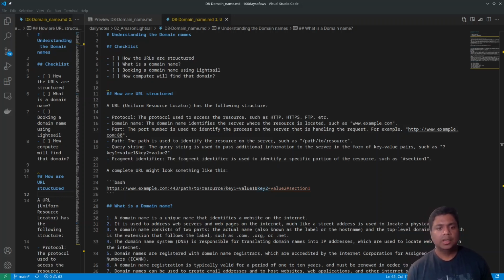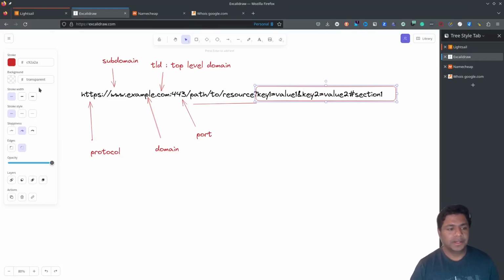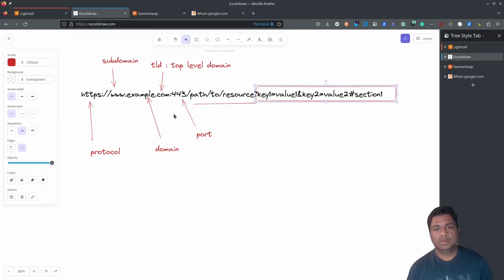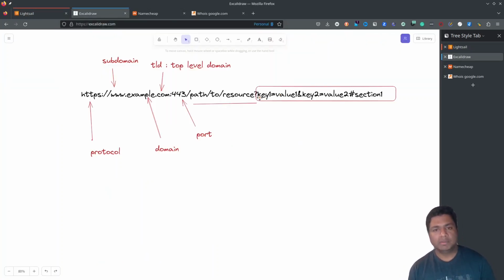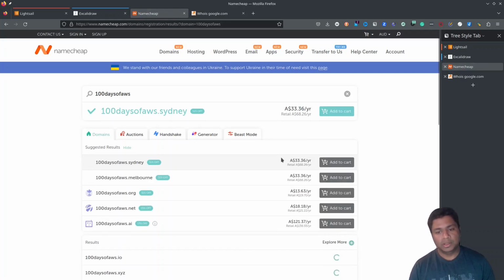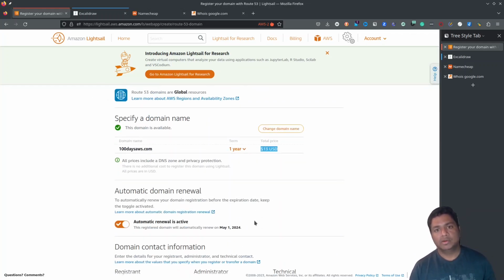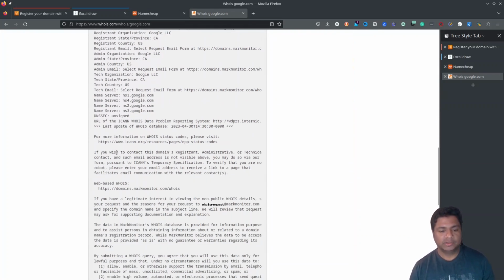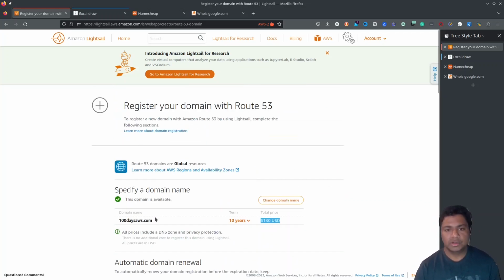D8 - Understanding URLs and Domain Names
Welcome to our video on understanding URLs and domain names! In this informative session, we will delve into the world of web addresses and unravel the mysteries behind URLs and domain names. Whether you're a beginner or an experienced web user, having a clear understanding of these concepts is essential for navigating the online landscape.

In this video, we will cover the following topics:

   - What are URLs and domain names, and why are they important?
   - The anatomy of a URL: breaking down its components
   - The Role of domain names in website identification
   - Different parts of a domain name, such as top-level domains (TLDs) and subdomains
    - The Domain Name System (DNS) and its role in translating domain names to IP addresses
    - Common URL schemes and protocols (HTTP, HTTPS, FTP, etc.) and their significance
    - URL path, query strings, and fragments: understanding their purpose and usage

By the end of this video, you will have a solid understanding of URLs and domain names, empowering you to navigate the web with confidence and make informed decisions regarding your online presence.

Whether you're a website owner, a developer, or simply curious about how the web works, this video is a valuable resource to expand your knowledge. Join us on this journey of unraveling the mysteries behind URLs and domain names!